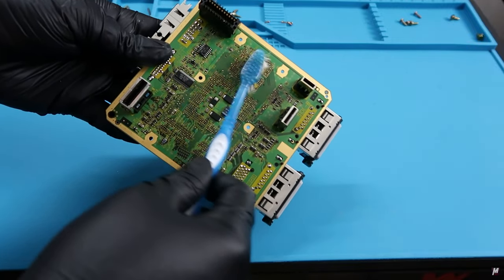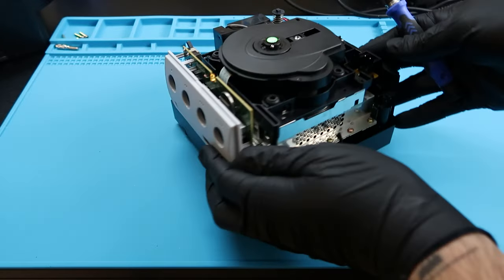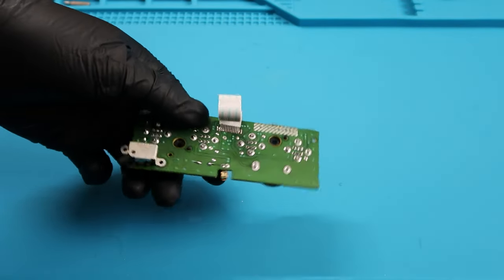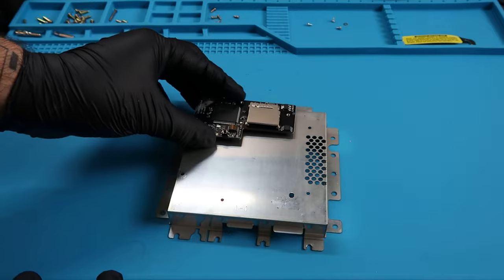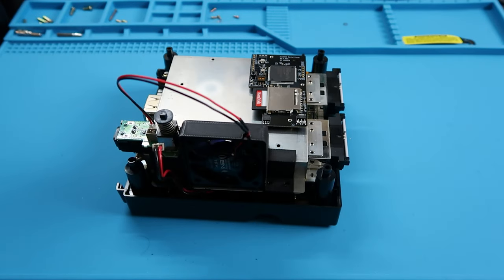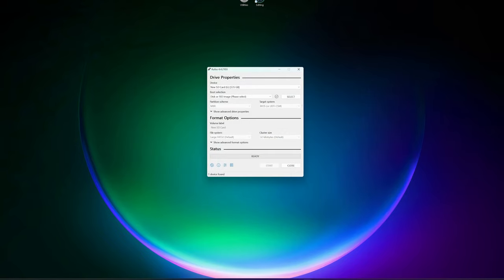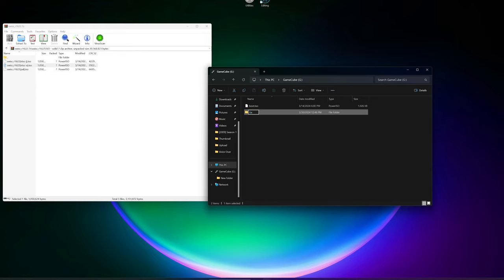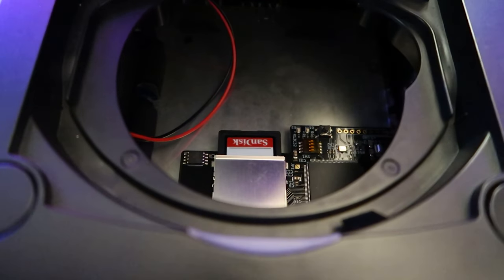Tutorial | Nintendo GameCube Mods | 4K🔴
💽Software💽

🎵Music🎵
🔹 Stream Beats